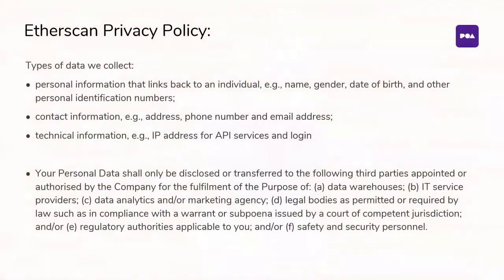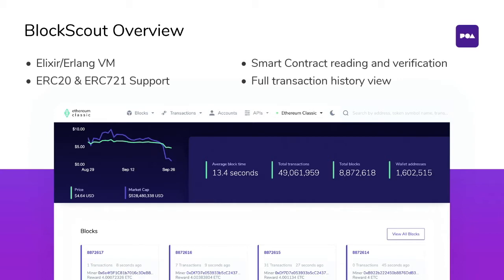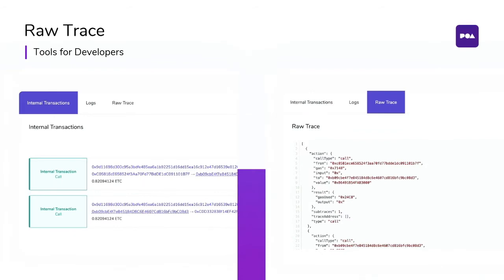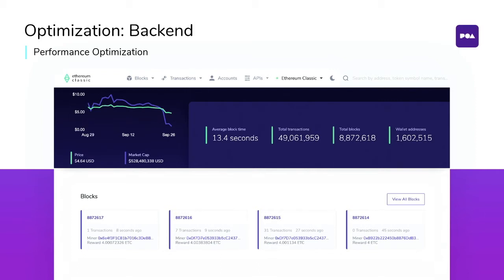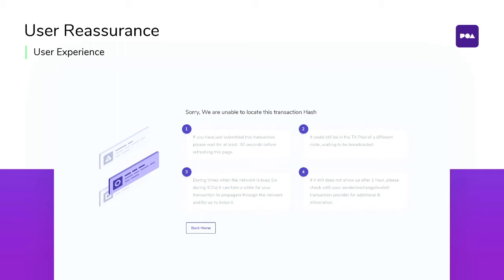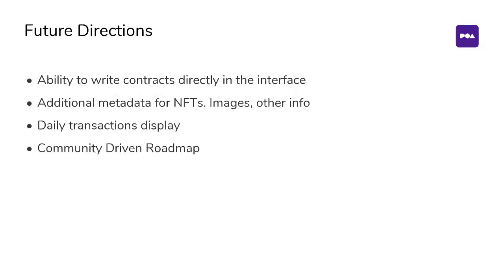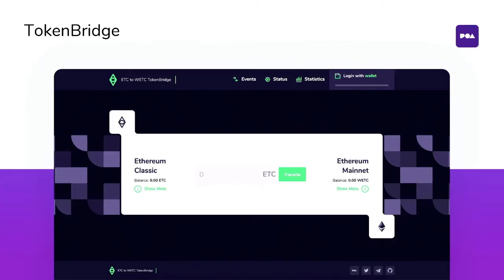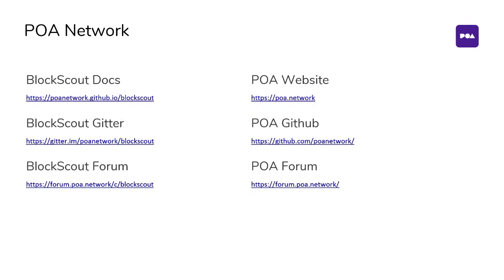112 - Andrew Gross - POA Network - Development Tools In The ETC Ecosystem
POA Network is an R&D based project focusing on the tools and infrastructure that matter most to blockchain users and developers. BlockScout, a full featured open source explorer deployed for Ethereum Classic, and TokenBridge, an interoperability solution for connecting chains, provide accessibility and visibility for the Ethereum Classic ecosystem. We will present new and upcoming features related to our open-source toolset.